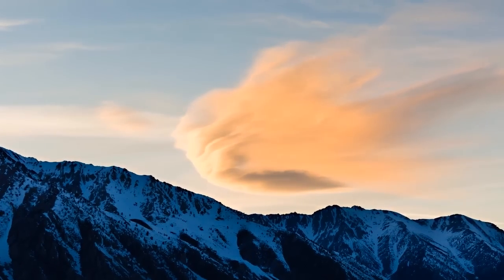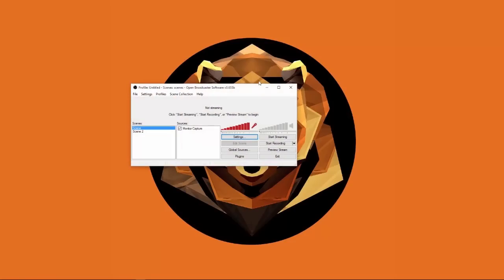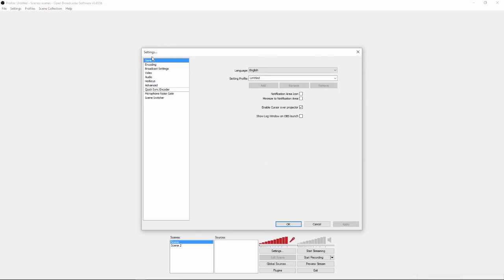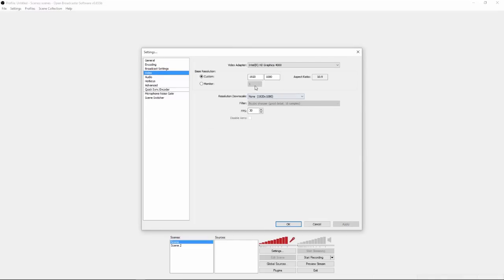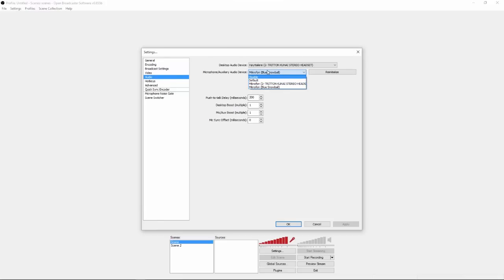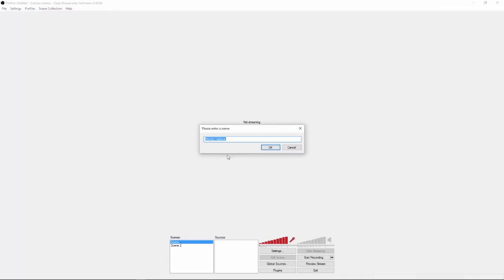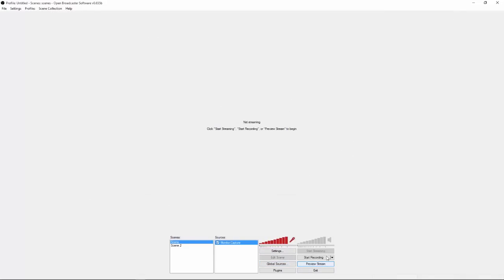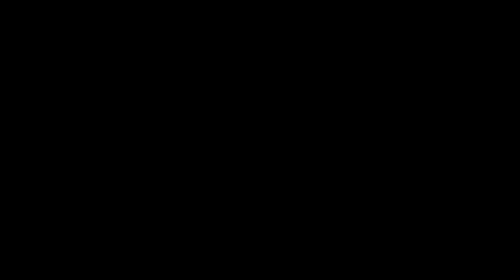How To Record Your Computer Screen For Free 2015 - Screen Recording Tutorial (2015)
Today im showing you how to get a free recording software!

Want some free money? (Feature Points)

►SOCIAL MEDIA!

►Music (IN ORDER):

Video uploaded by WMMFY - You have no right to copy and re-use this video without mentioning the channel URL and name on the video player.